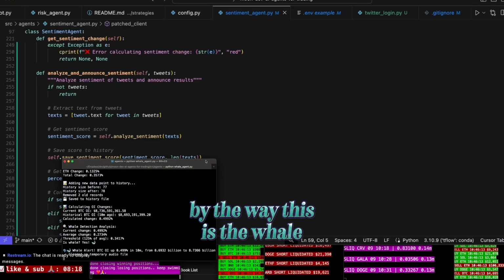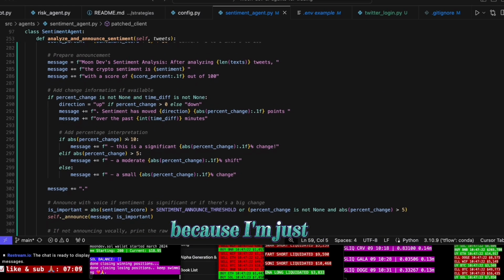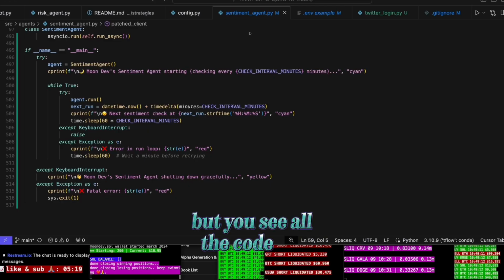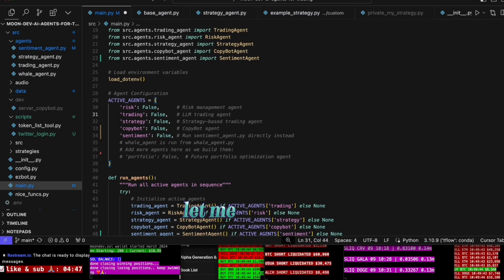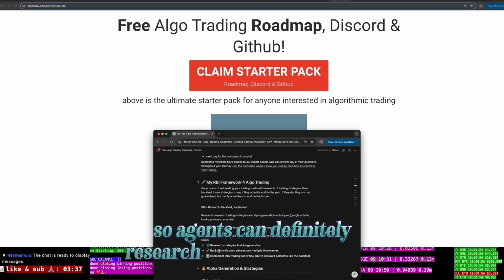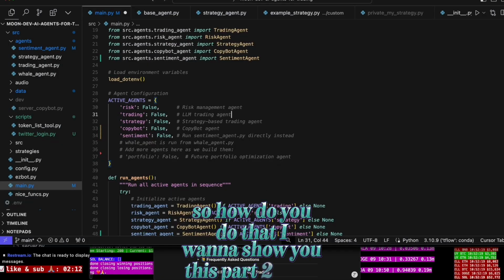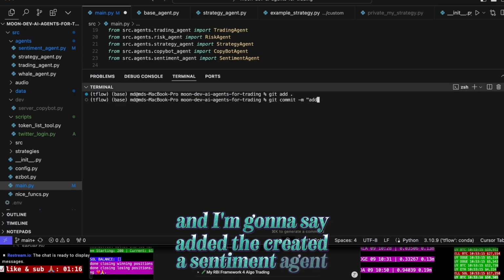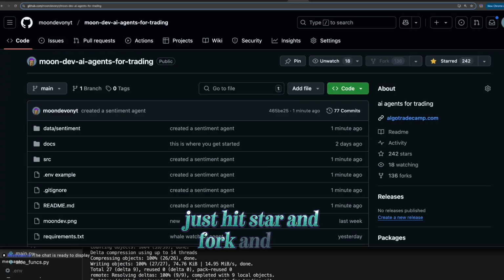Whale Alerts via AI Agent